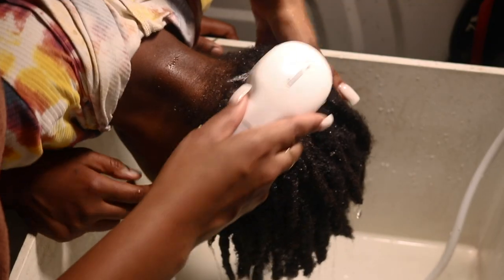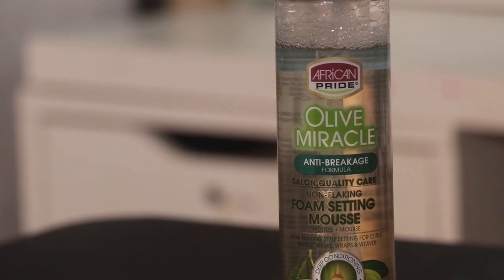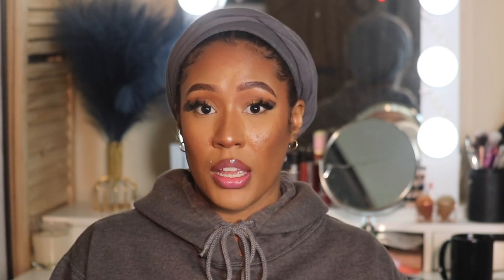I DID A HOT OIL TREATMENT ON MY 10 YEARS OLD'S LOCS!! • PRODUCT BREAK DOWN | SHARELL CHAQUAN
PRODUCTS MENTIONED:
Afro Love Cleansing Creme
DHS Sal Shampoo
Rucker Roots Papaya & Mango Deep Conditioning Mask

TRESemmé Rich Moisture shampoo
Suave Lush & Coily Leave-in Conditioner
Mielle Avocado Moisturizing Milk
African Pride Olive Miracle Foam Setting Mousse